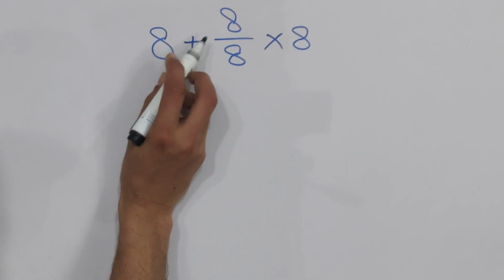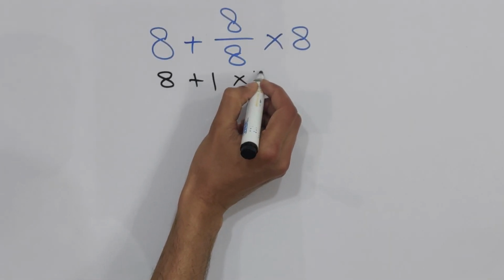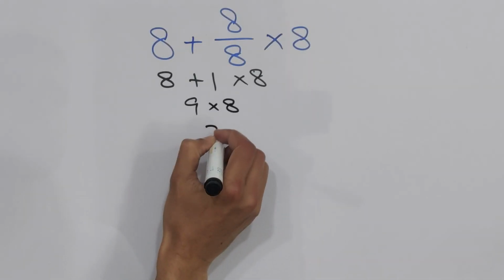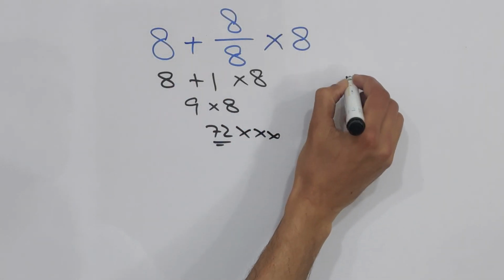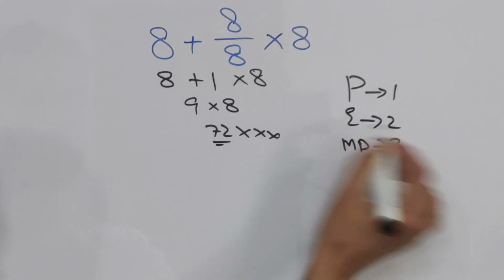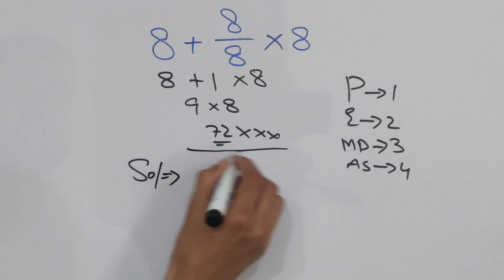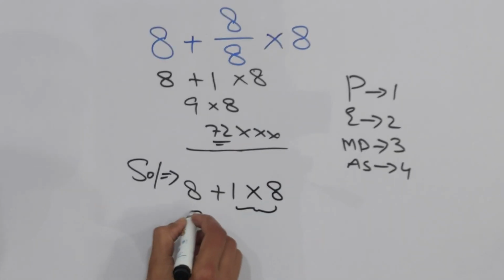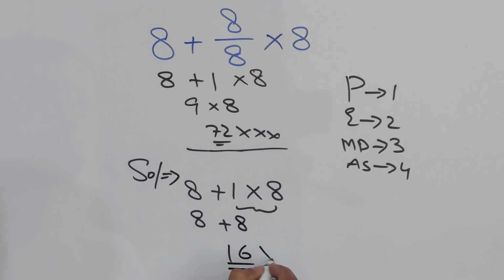Almost No One Gets This Math Problem Right – Can You?